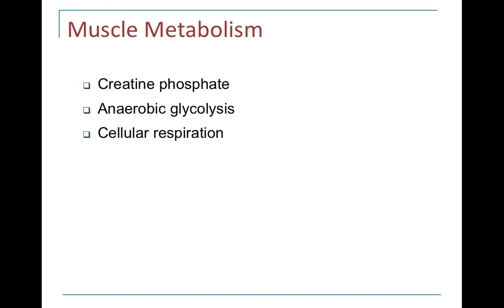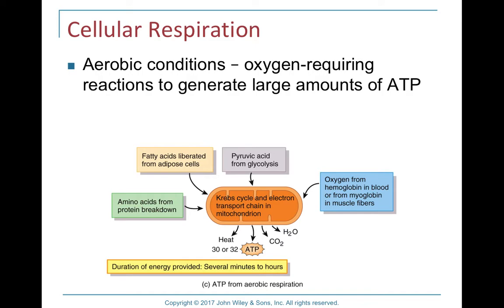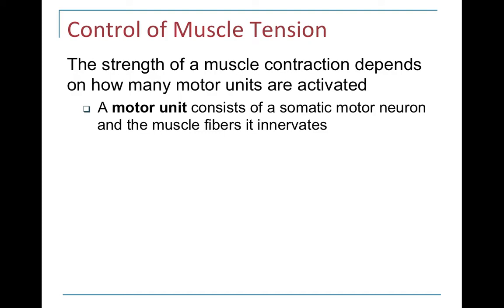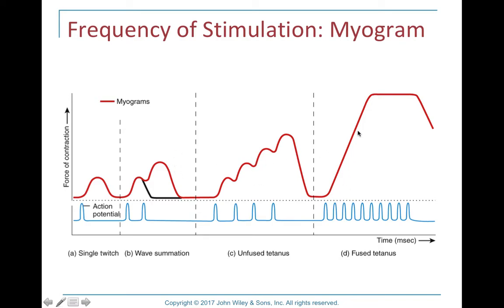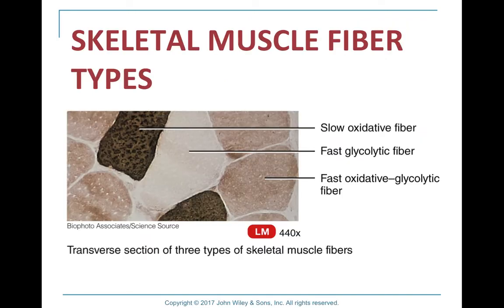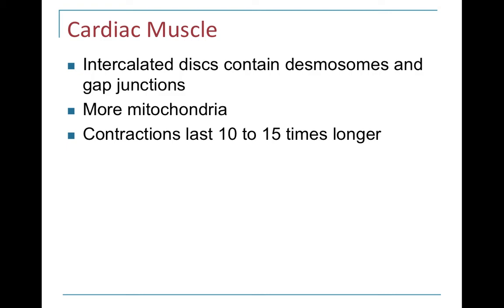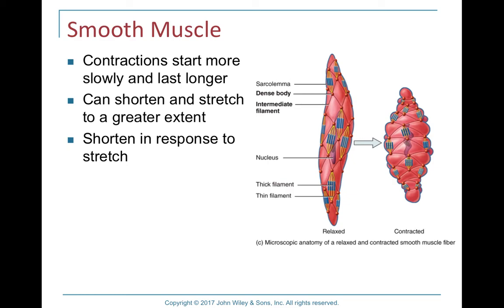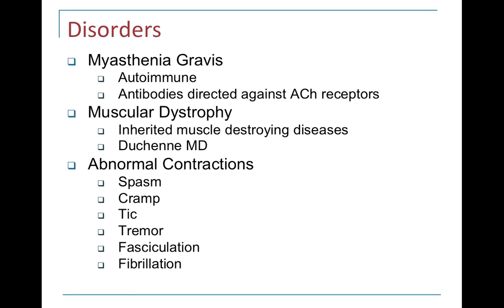Ch. 10.4 to End